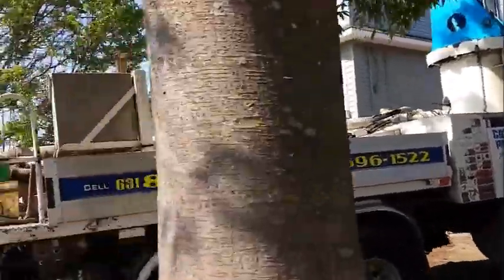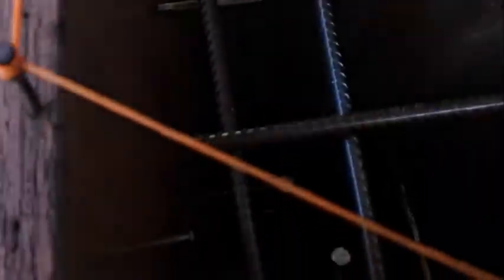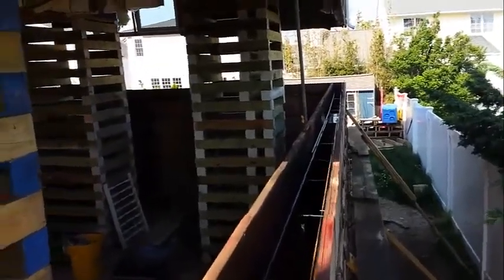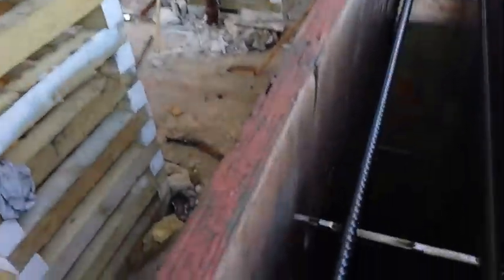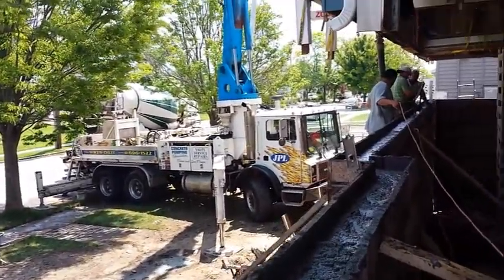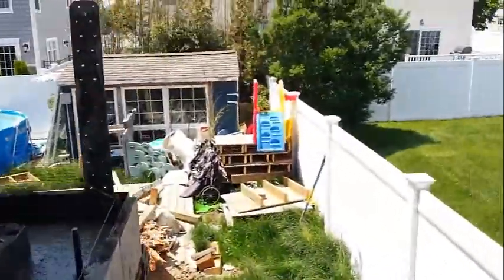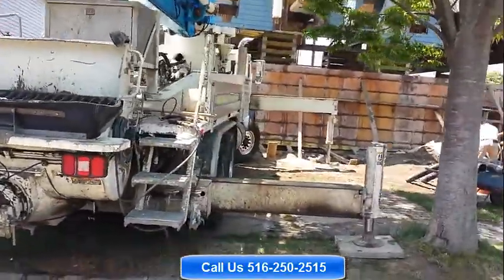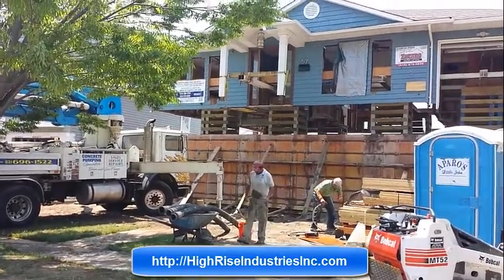Residential Concrete Foundation Design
Residential Concrete Foundation Design In this video High Rise Industry Inc. is replacing the foundation that was previously under this residence in Massapequa, long Island. This is an area in Massapequa that experienced flooding from hurricane Sandy. The homeowner insisted that the old footing would be used for the new higher reinforced concrete foundation. Before the old footing could be saved in had to be reinforced.
Reinforcing the footing required the installation of helical piles that were attached to the foundation footing with helical pile brackets. That video can be seen on YouTube (https
Reinforced poured concrete foundations are used extensively in the extended high foundations being used in flood zones. The design of a reinforced concrete foundation will require the use of large quantities of re-bar.
Foundation Repair | Foundation Underpinning Using Helical Piles and Helical Brackets